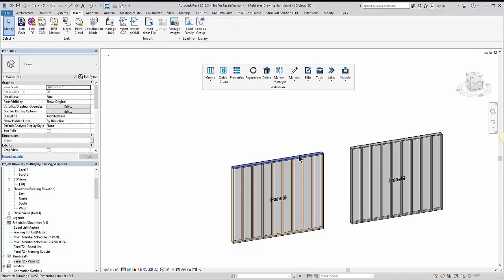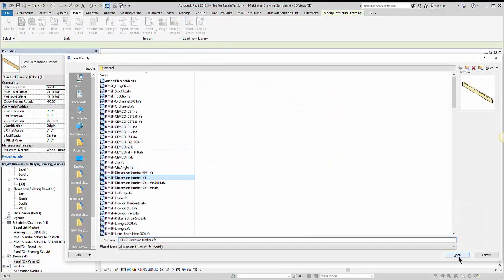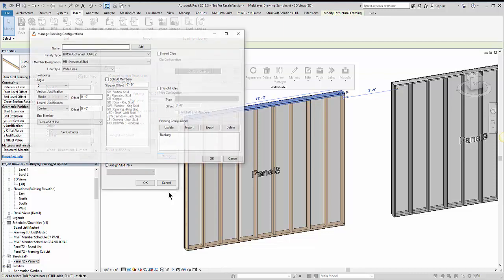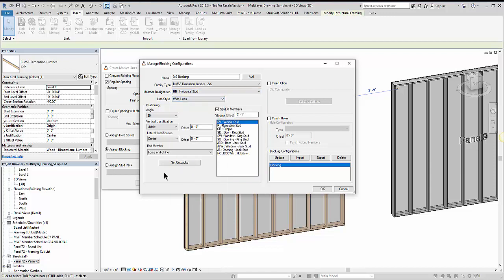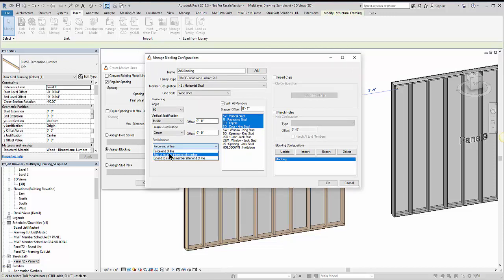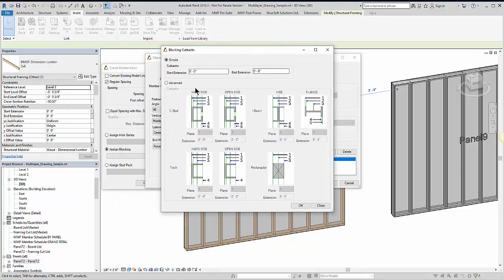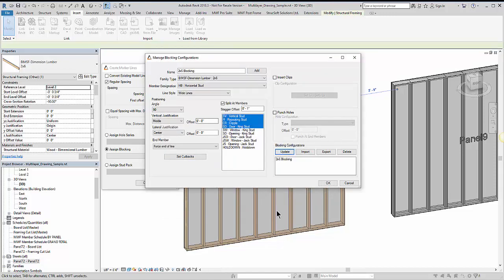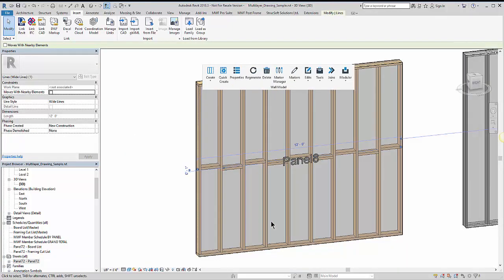Learn About Line based Blocking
Learn more about line based blocking in MWF - Our flagship wood and steel framing solution.